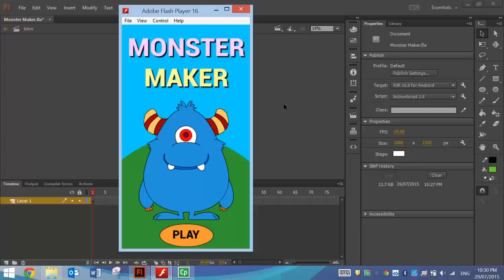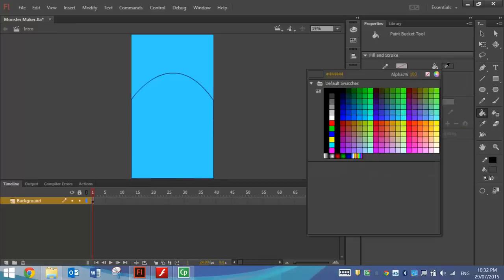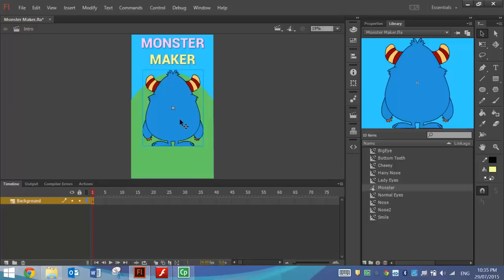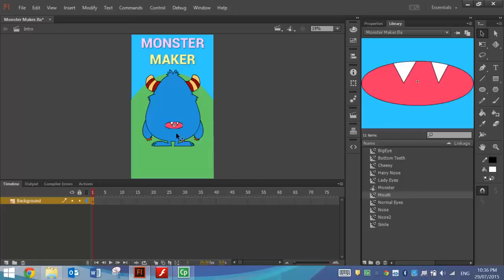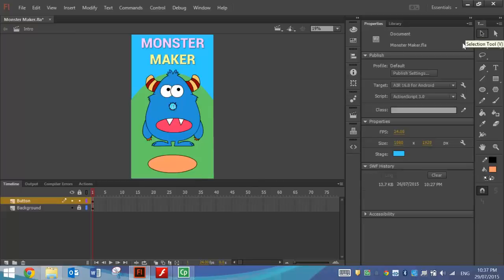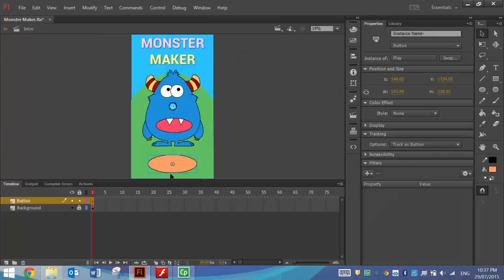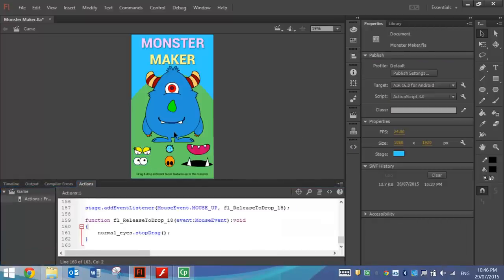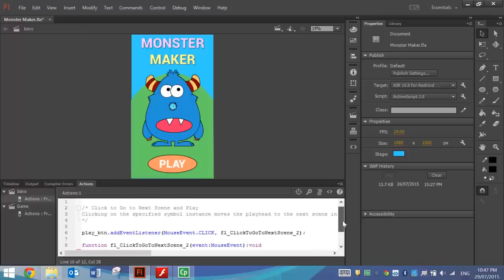Create a Monster App for Android Devices in Adobe Animate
Learn how to make a simple drag & drop "Monster Maker" app for Android devices in Adobe Animate. You will use code snippets and tracing techniques to complete this easy tutorial.